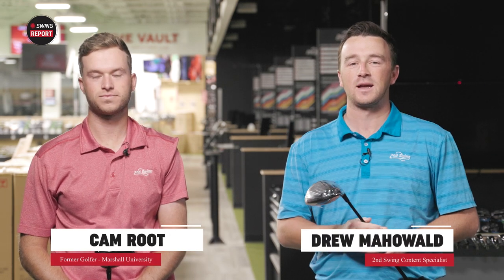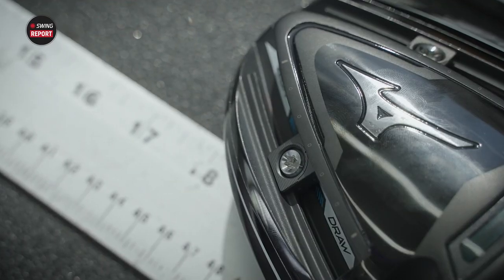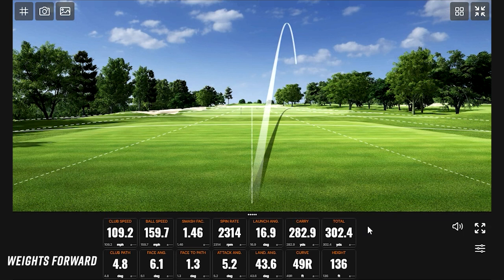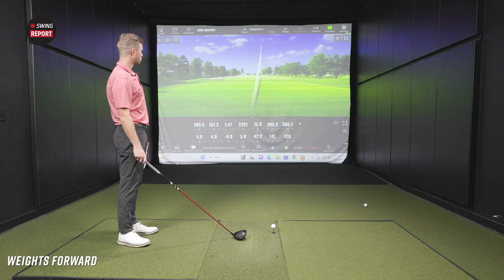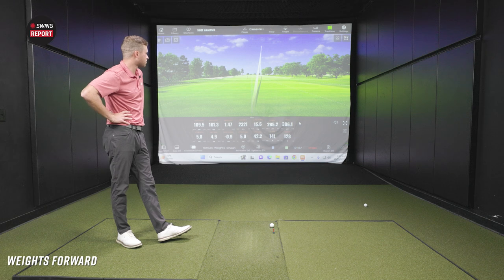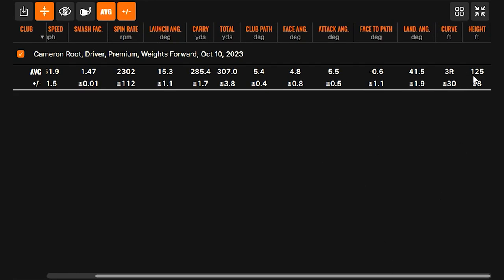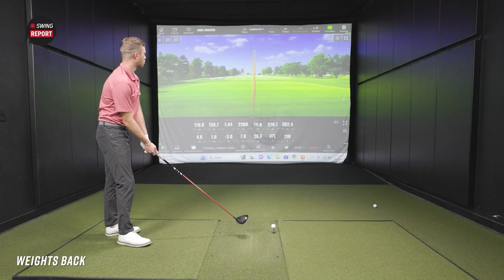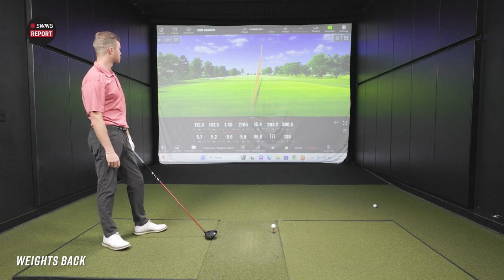MIZUNO ST-G 440 DRIVER REVIEW | The Swing Report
The Mizuno ST-G 440 driver features the latest technology rom Mizuno, including a new clubface material – Forged Beta Rich Ti-LFS. The Mizuno ST-G 440 driver is designed with a compact clubhead shape that offers low spin and workability over forgiveness and high launch.

0:00 Intro, Key Details, and Tech
2:45 Testing
11:09 Final Thoughts

In this edition of the Swing Report, 2nd Swing's Drew Mahowald and Cam Root test and review the Mizuno ST-G driver in two different sliding weight settings.